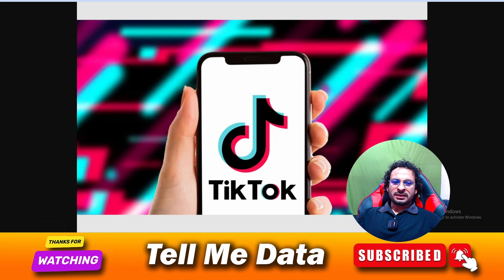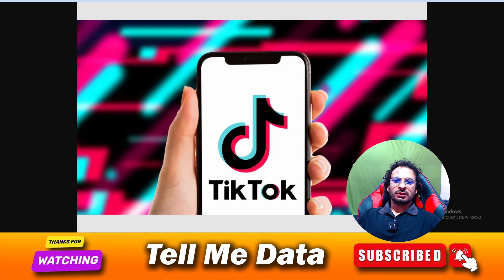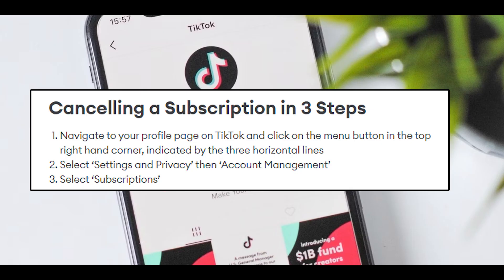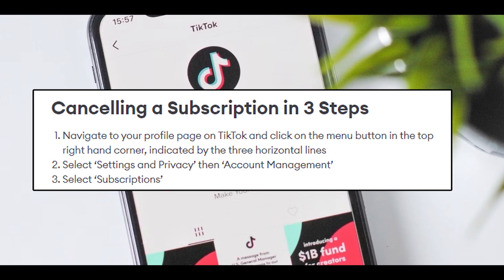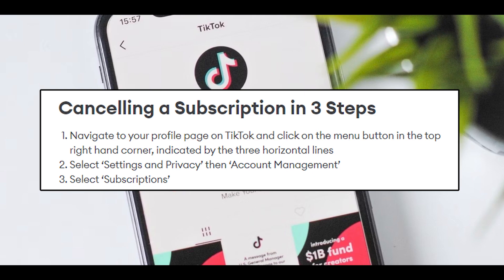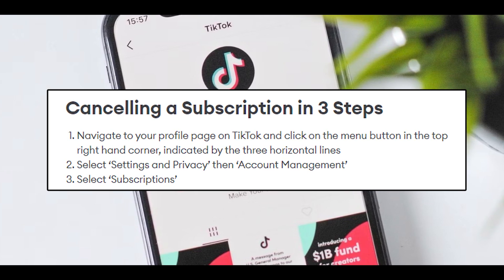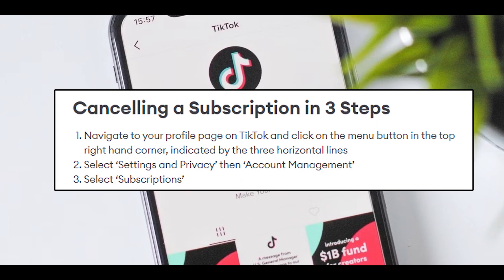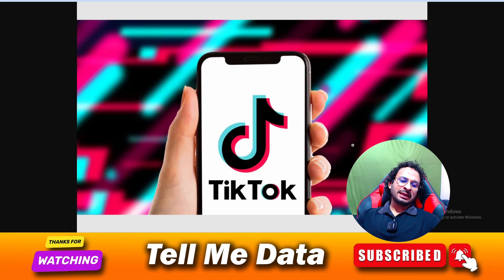How To Cancel TikTok Subscription [ Quick & Updated Method 2025 ]